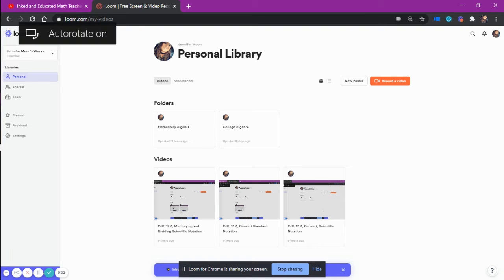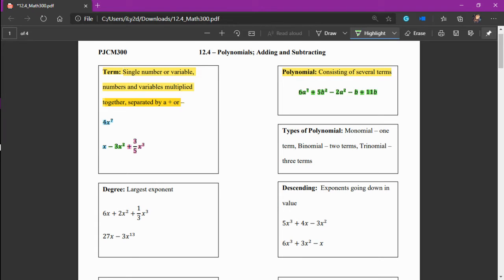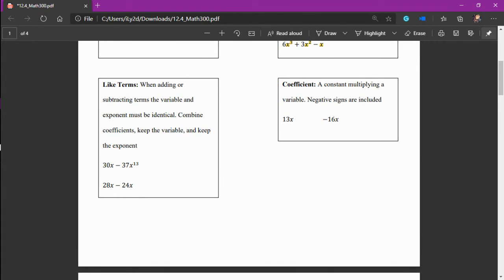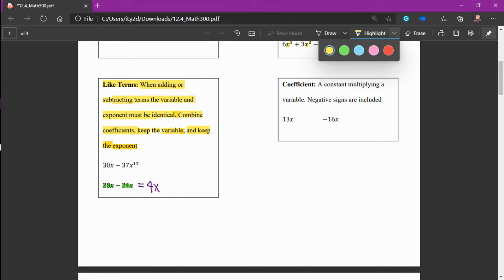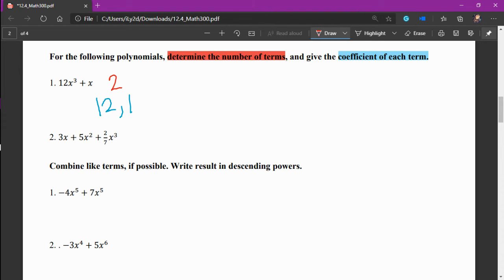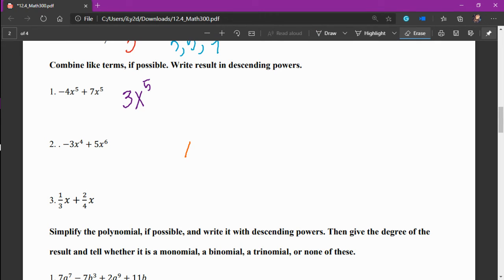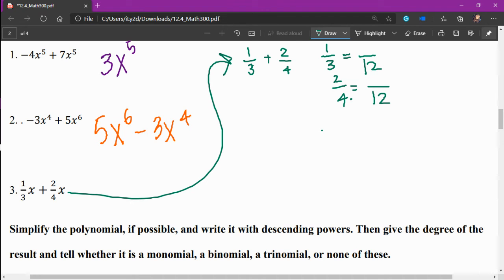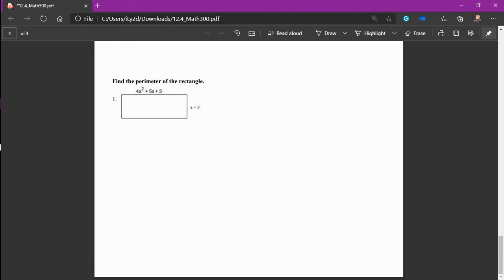PJC, 12.4, Definitions, Polynomials, Coefficients, Terms, Degree, Monomial, Binomial, Trinomial